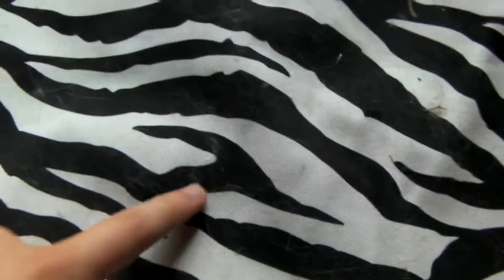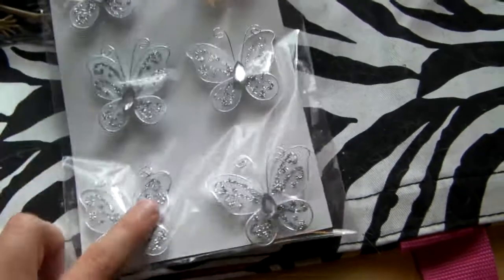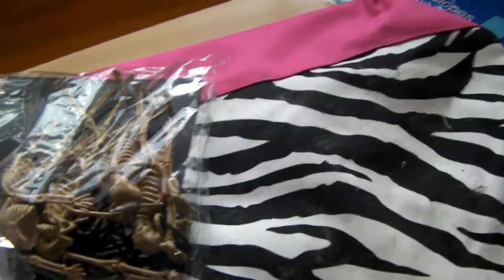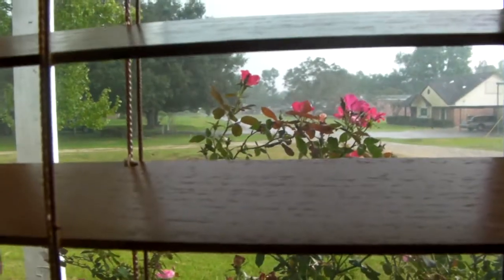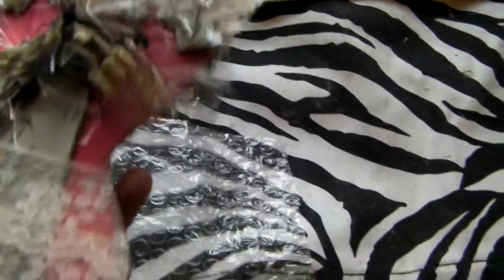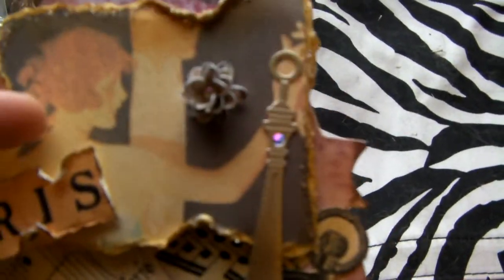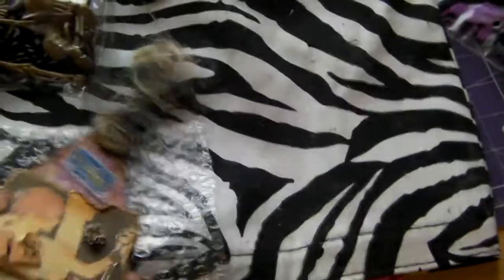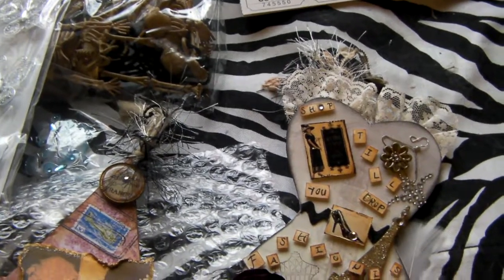very small halloween haul/butterfly and tags from Stephanie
Haul and tags from Stephanoid69 :]